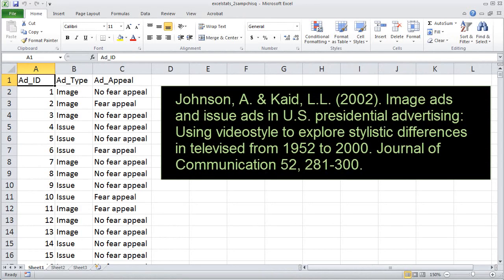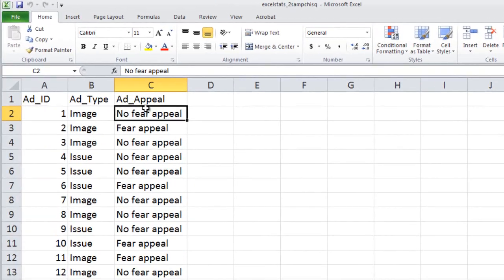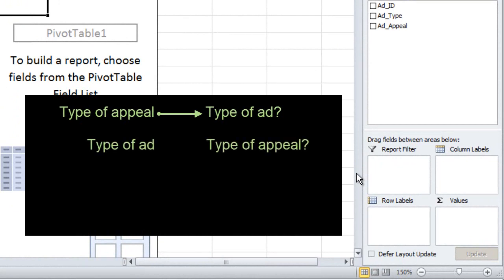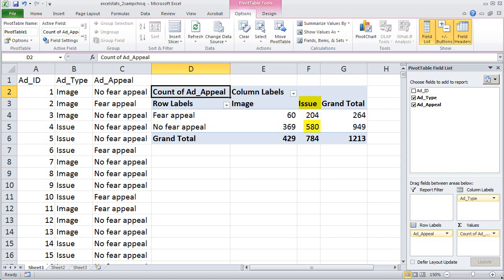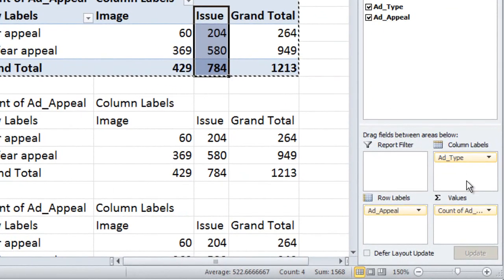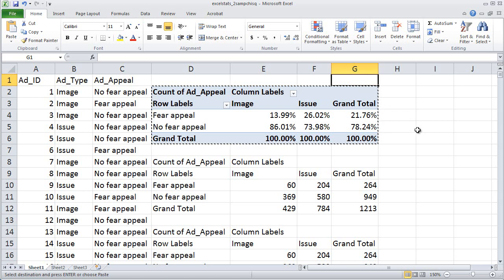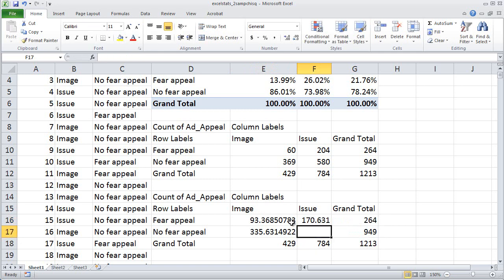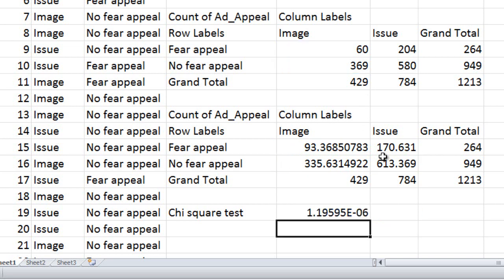Conducting a chi square test on a pivot table in Microsoft Excel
How to produce a pivot table and test its percentages with a chi-square in Microsoft Excel 2010. Part of the free Excel Stats Minicourse at mtweb.mtsu.edu/kblake.